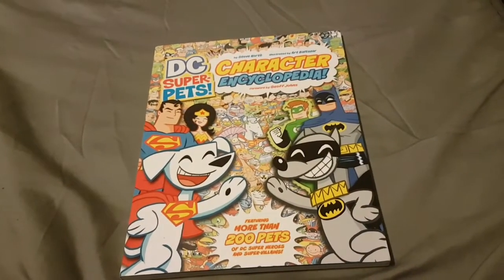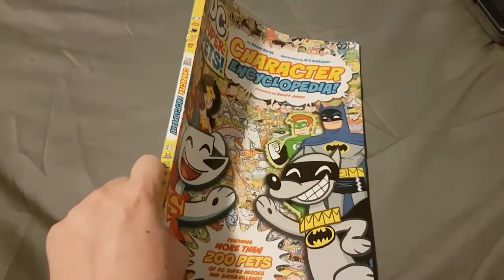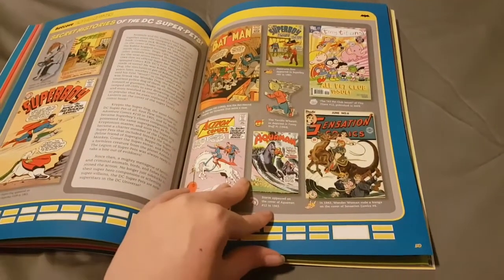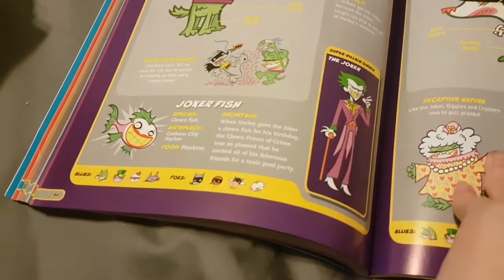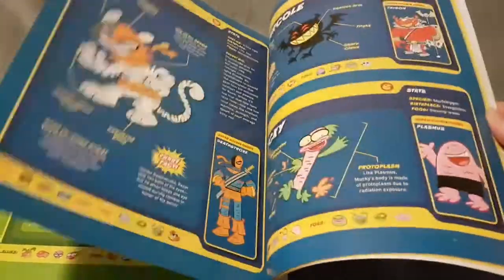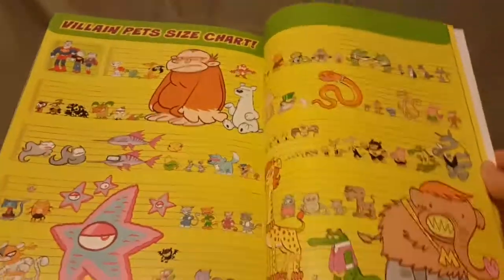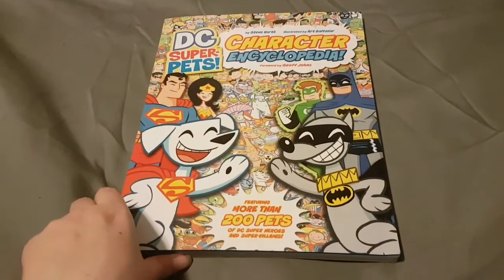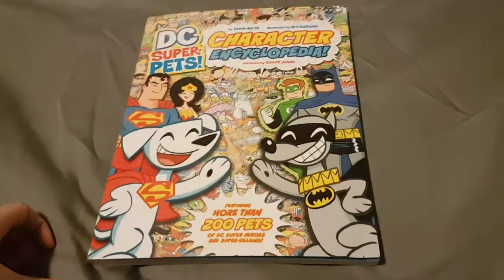DC Super Pets Character's Encyclopedia Review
Hey everyone, I would like to thank you for being so patient. I meant to make this book review for a super long time however I was more intrigued of making new reviews then redoing reviews. I'm finally glad to say that I have delivered and the moment of truth is finally here. I hope you like this new and improved version of the DC Super Pets character encyclopedia and many more videos coming soon hope you enjoy.